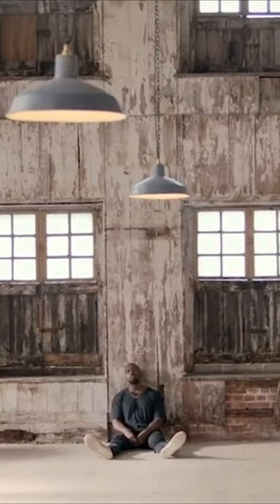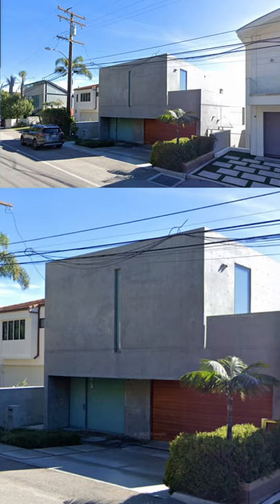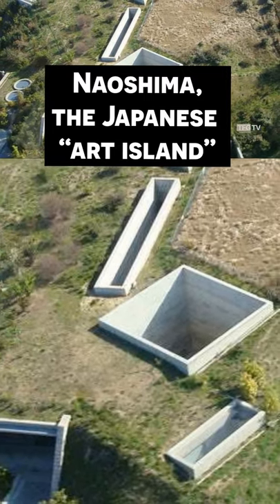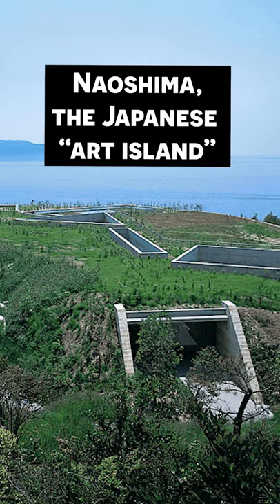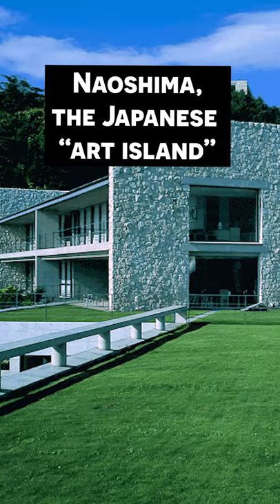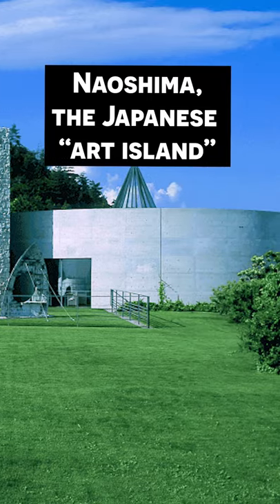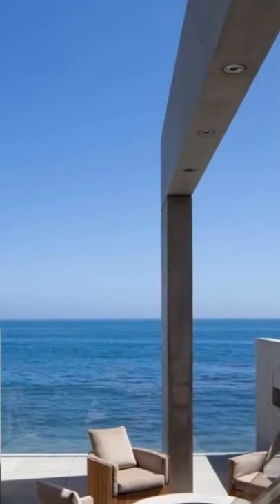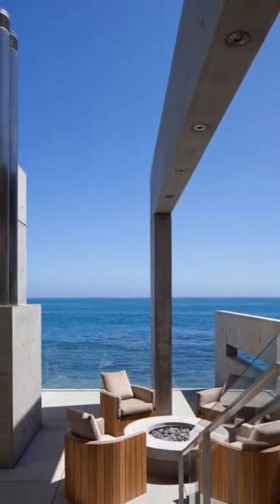Kanye West Is A Huge Fan Of Brutalist Architecture…